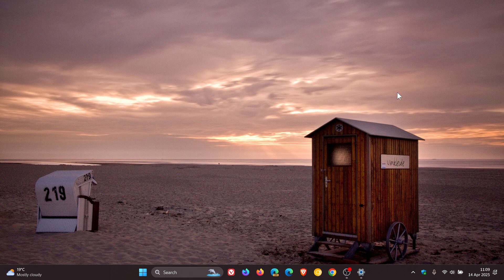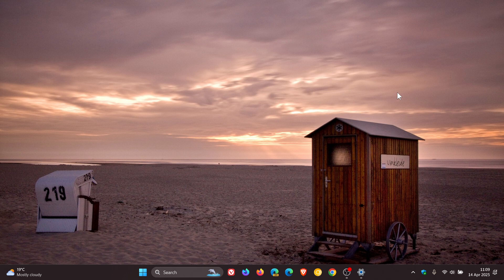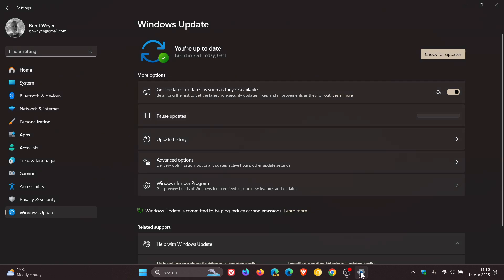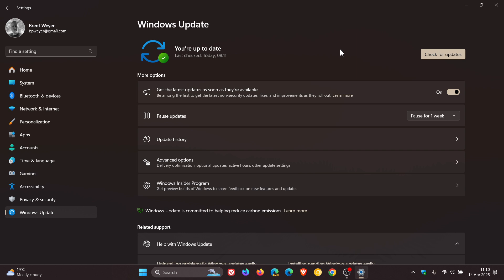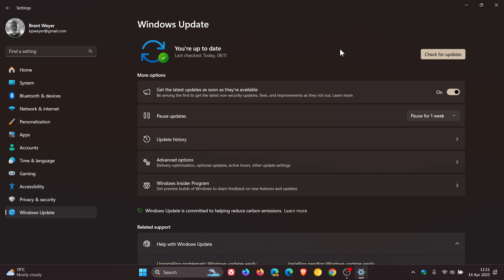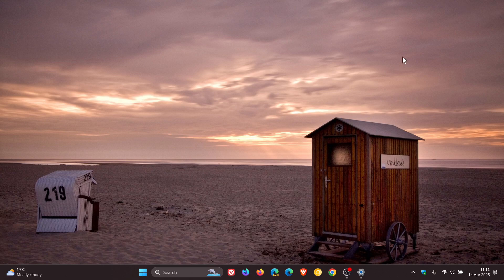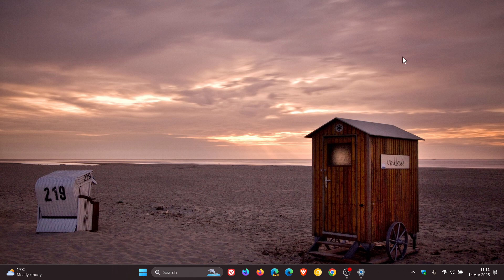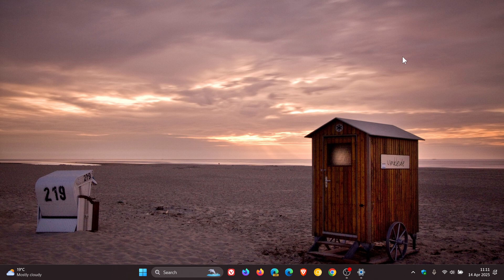More Devices Can Now Get Windows 11 24H2: Wallpaper Customization Apps Block lifted!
Microsoft has removed yet another Safeguard hold related to compatibility problems with wallpaper customization apps.
Not Been Offered Windows 11 24H2 - Here's Why You May Not Want to Install it Just Yet